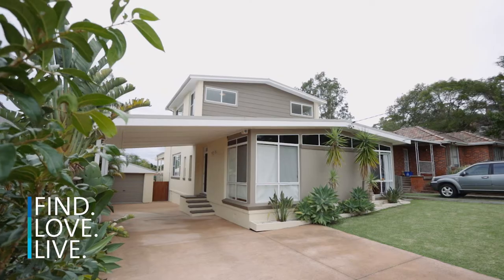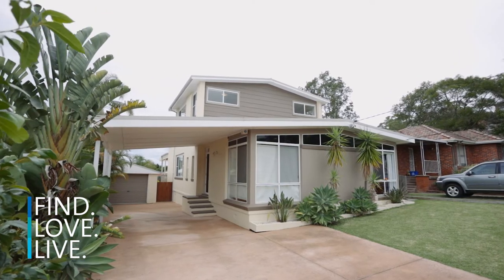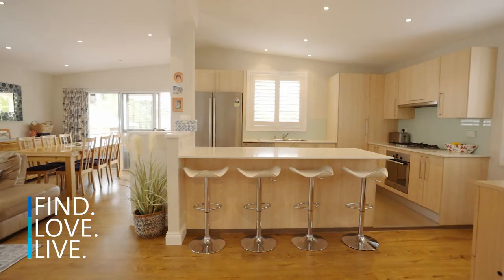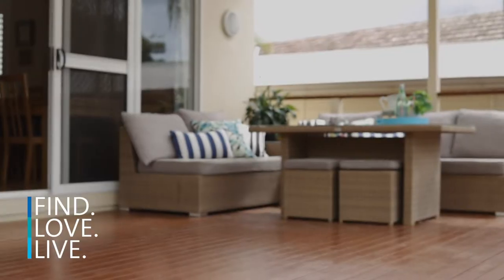5 Creer Place, Narraweena | Matt Nicastri | Liliana O'Toole | Cunninghams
Cul-de-Sac Beauty with Expansive Alfresco Spaces

FIND:  Positioned in a quiet leafy street, yet with easy access to Dee Why Beach, cafés and restaurants, local schools and transport, this two-level home provides plenty of indoor and outdoor living spaces, while the level and generous backyard is both an entertainer's paradise and a child-friendly haven.

LOVE. The open-plan living and dining that flows out beautifully to an expansive undercover deck complete with custom-built seating. Overlooking the luscious and level lawn this backyard has sanctuary status and provides plenty of space to keep both grown-ups and littlies happy.

• The well-equipped gas kitchen with ample bench, cupboard and pantry space as well as a convenient breakfast bar for casual meals. Overlooking the garden, the kids can play under your watchful eye.
• The two-bedroom upstairs and two-bedroom downstairs configuration which provides plenty of accommodation for the established or growing family.
• The master bedroom is well-proportioned and comes with ensuite and walk-in-robe, while the upstairs casual living room can serve as either a parent's retreat or a kid's rumpus room. Flowing out to a lovely terrace, cool breezes permeate throughout the second level of this home.
•  Added family convenience courtesy of a bathroom downstairs, featuring shower, bath and WC while a separate WC sits adjacent.
• Off-street parking options are plenty thanks to a LUG and long drive while a workshop space in the garage is a great place to keep tools and home maintenance supplies.
• Added bonuses include split system heating and cooling, plantation shutters, as well as a garden shed.

LIVE. In a family-friendly neighbourhood that provides great access to all the conveniences you need. With no-through traffic, this cul-de-sac location promises peace, privacy and a tightknit community.

Size: Approx. 581 sqm
Water Rates: Approx. $172 pq
Council Rates: Approx. $472 pq

Cunninghams make no representations to the accuracy of the information provided by our vendors. Interested parties should conduct their own due diligence in relation to each property they are considering purchasing. All photographs, maps and images are representative only, for marketing purposes.